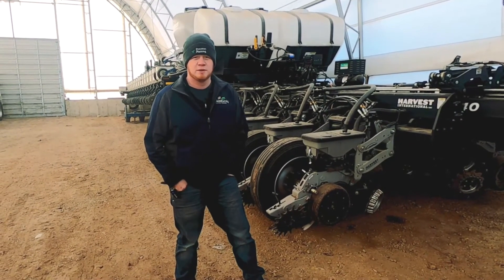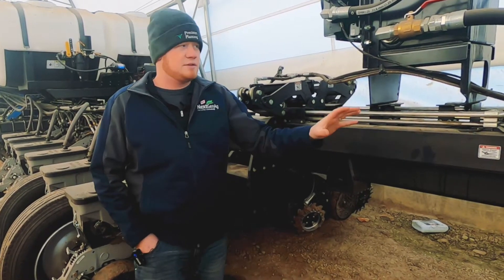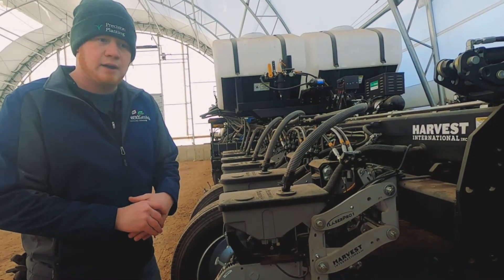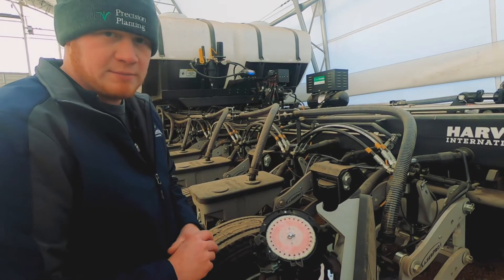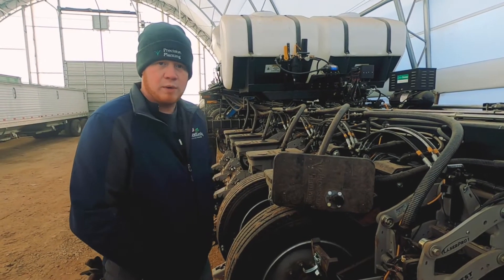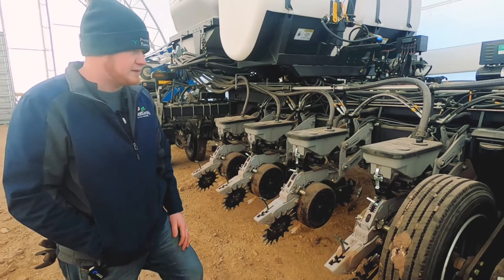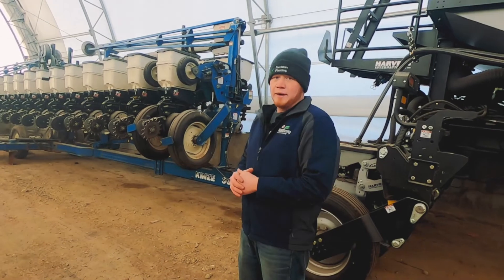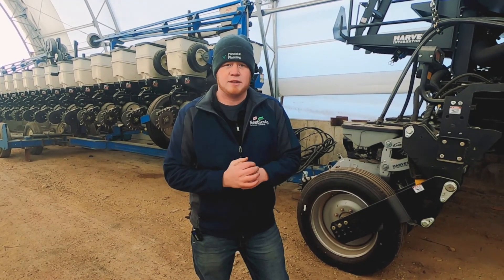Innovative Planter Technology Virtual Tour with Darren Riskedal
Darren Riskedal, Precision Equipment Specialist at Insight FS, walks you through the latest custom planter build from the precision team at Insight FS. Check out how this beauty came together and what equipment was put together from different manufacturers to build this unique machine. Darren will walk you through the pieces and the functionality. Want to learn more about building a planter from scratch or making changes to your existing planter bar? Look no further, call our precision equipment team.